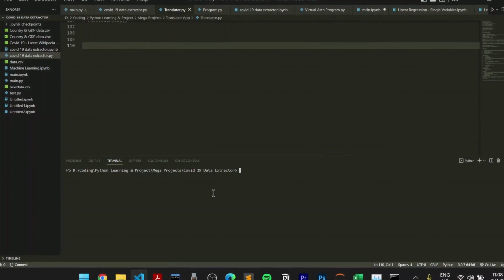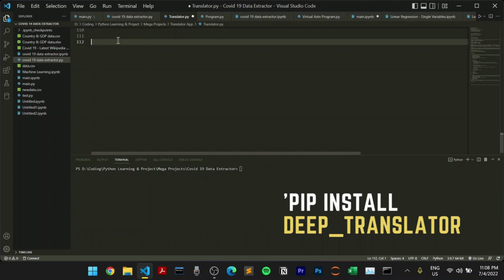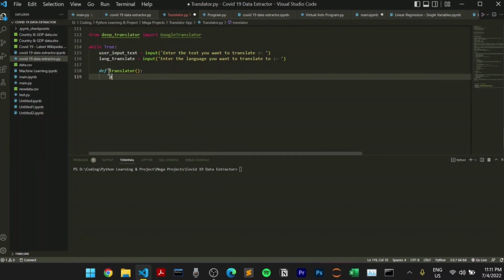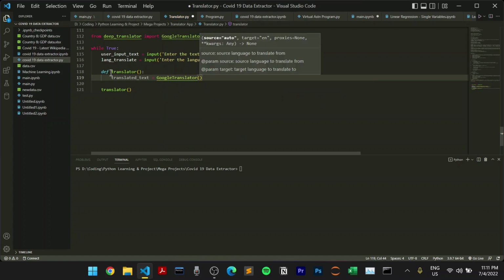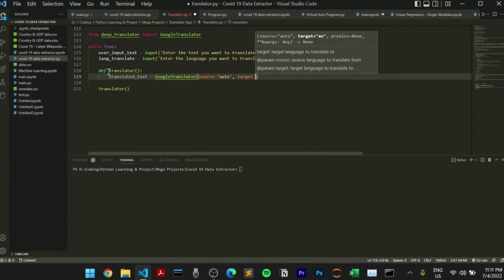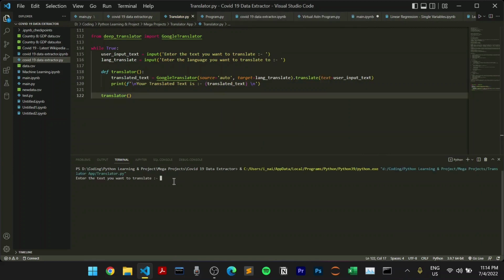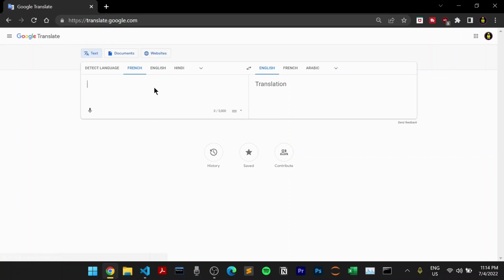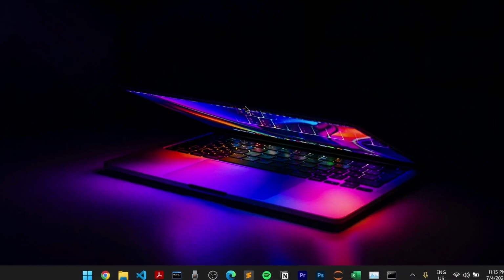How to make a LANGUAGE TRANSLATOR APP using Python - Python Speech Translator Program !.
This Python tutorial explains in depth - How you can make a LANGUAGE TRANSLATOR PROGRAM using Python. This video will teach you how to use the Advanced Function developed by google for recognizing the text/speech that you supply it and then translate that to any given language in the world that comes in Google's translator. You can also automate this program to infinitely translate our live text, to any given language and can be used as a live speech translator program.

On this channel, you can also find content related to A.i Projects, Web Development, Game Development, Computer Tips and Tricks, Computer Programming & skills, and more amazing and awesome stuff and the videos are very high quality and well explained.

Your kind support means a lot to us and we value it a lot.